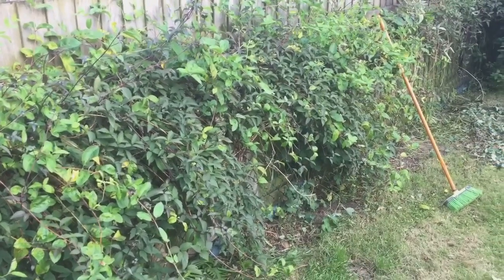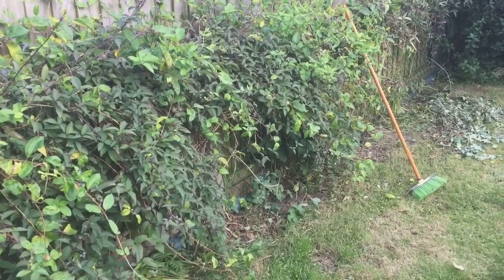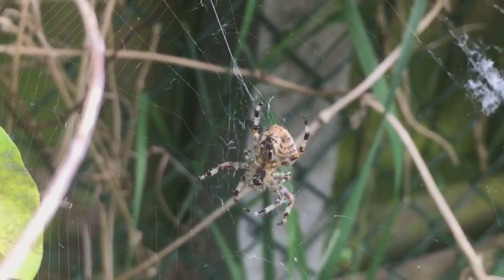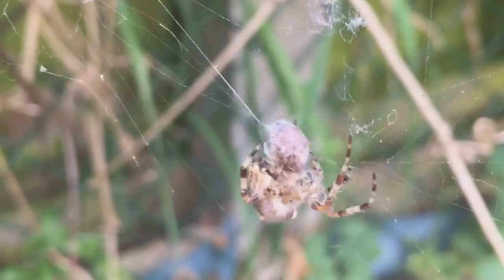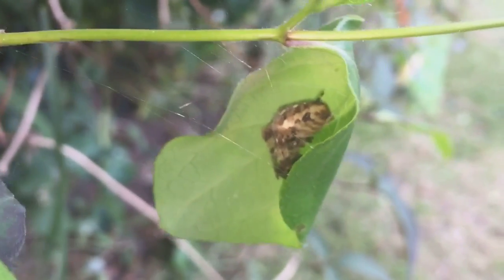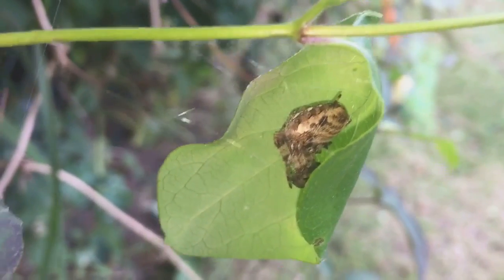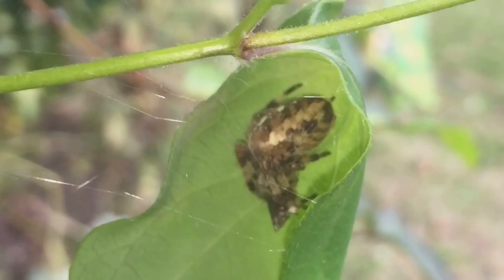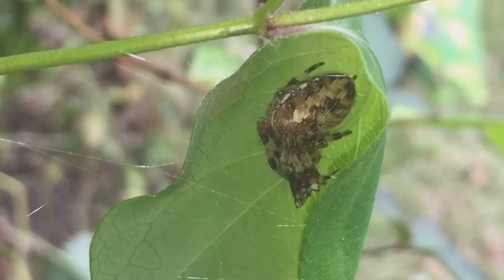UK Garden Orb Weaver Spider, Feeding.